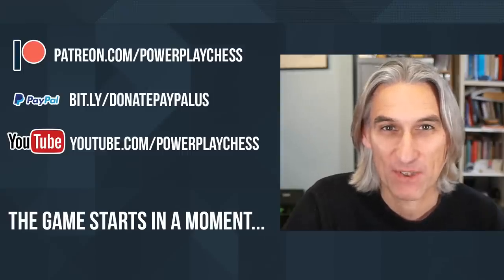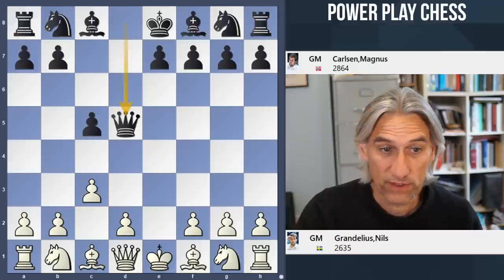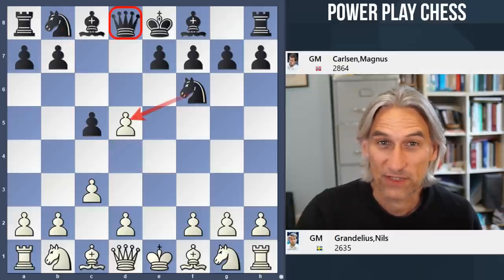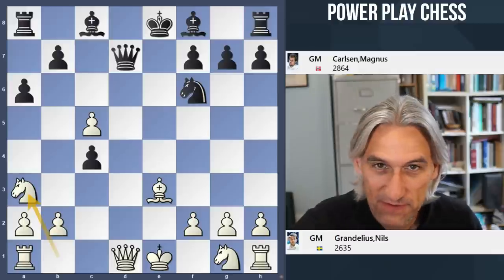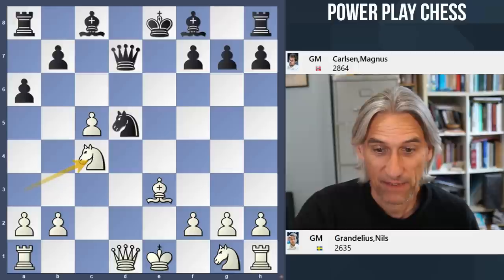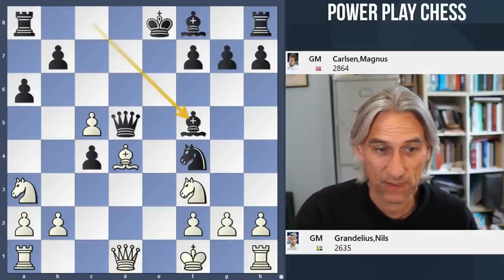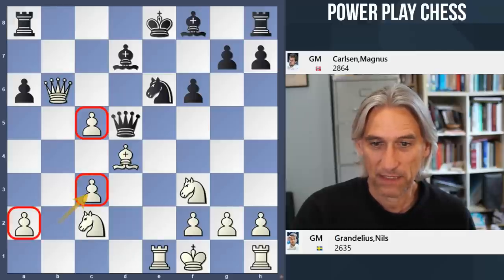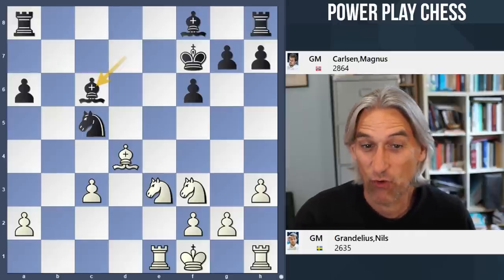What did Magnus miss? | Nils Grandelius vs Magnus Carlsen | Chessable Masters 2022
Chess Grandmaster Daniel King examines Nils Grandelius vs Magnus Carlsen.